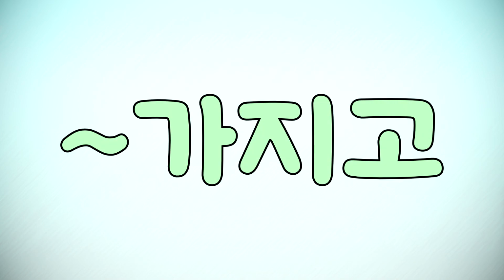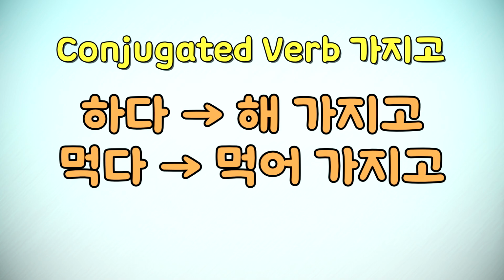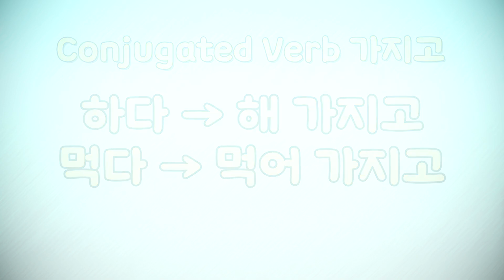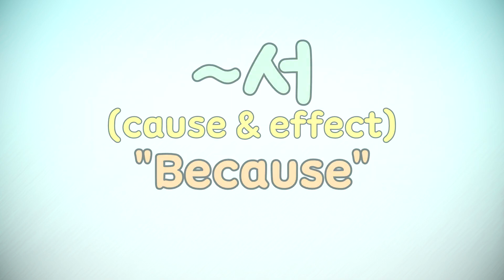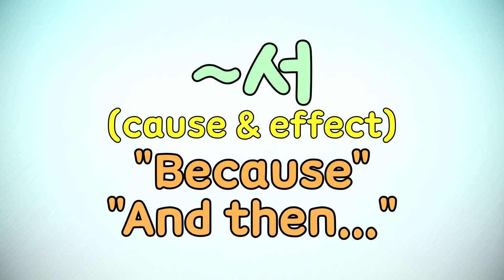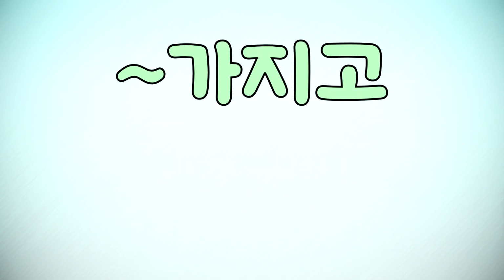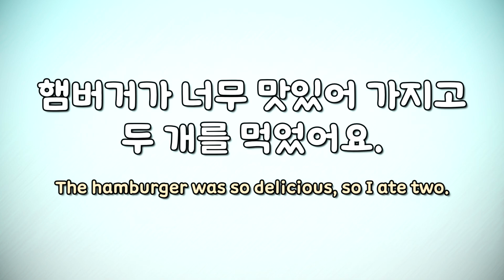Learn Korean Ep. 130: ~해 가지고 “Because”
In this lesson you’ll learn about the form ~아/어/etc. 가지고 which is used to mean “because” or “and then.”

(The game we're playing in the video is called 공기.)